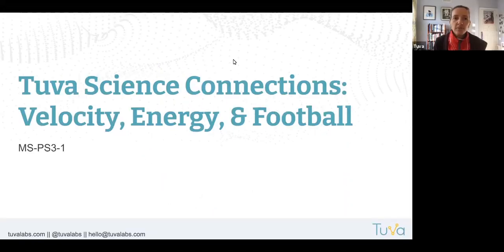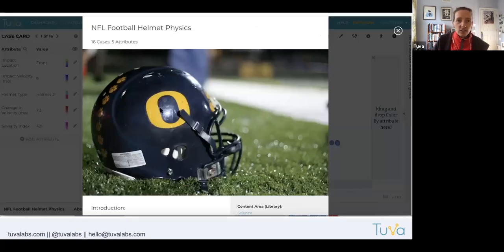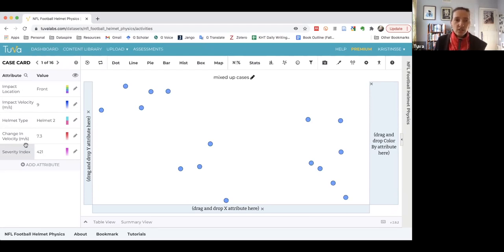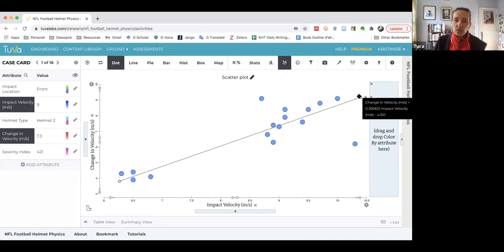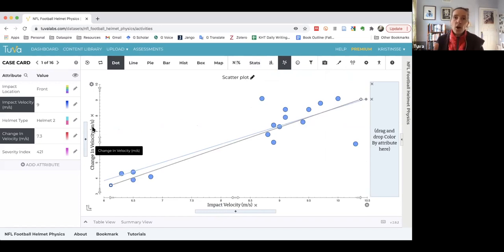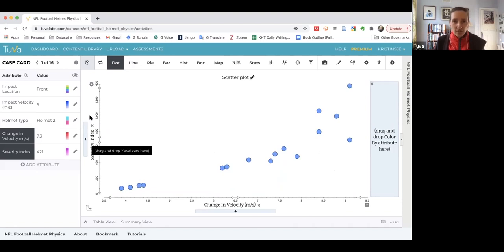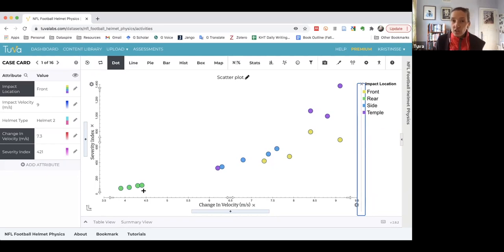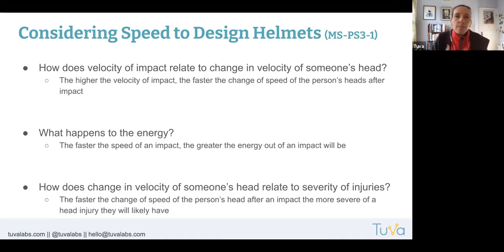Tuva Science Connection: Velocity, Energy, & Football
We explore relationships between velocity, acceleration, and severity of head injuries from helmet hits in football to explore the relationship between kinetic energy and speed. Using scatterplots, least square lines, and color we explore the data as you can in the Effectiveness Of Football Helmets activity.